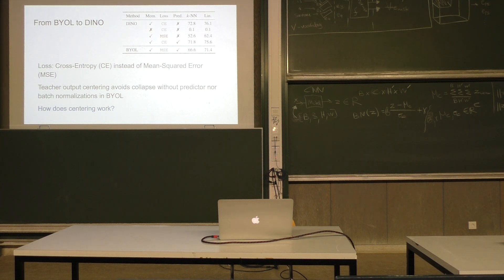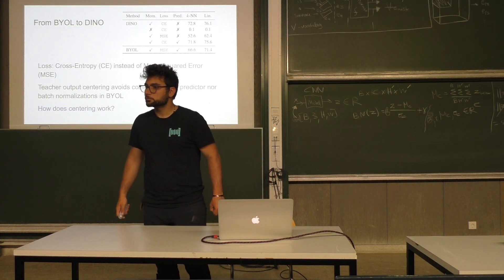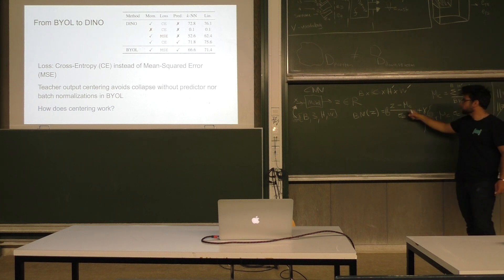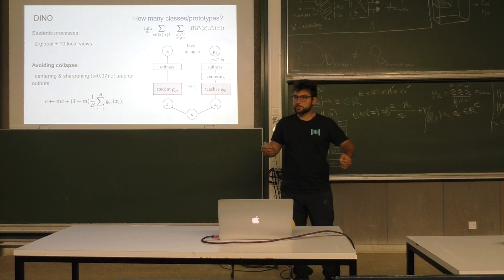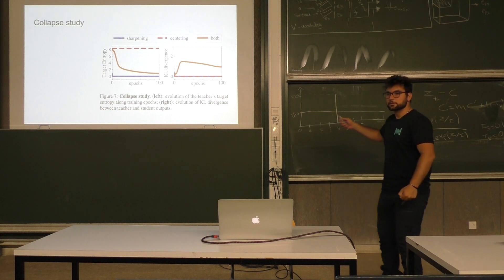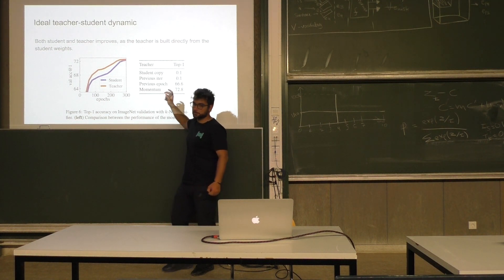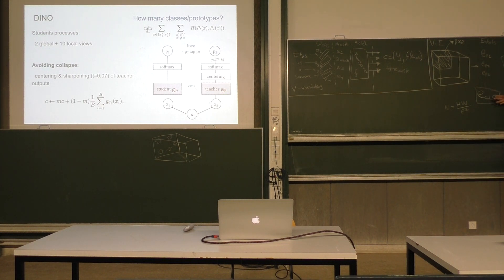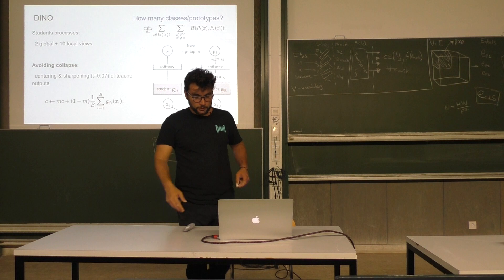W07.2: Self-distillation visual representation learning without negatives: BYOL, DINO (Part 2/2)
Part 2/2 of the lecture

Topics Covered:
- Self-supervised learning without negative samples
- A small review of self-supervised methods
- A small review of knowledge distillation
- Self-Supervised Learning & knowledge distillation
- An in-depth look into DINO

Presenter: Nikolas Adaloglou